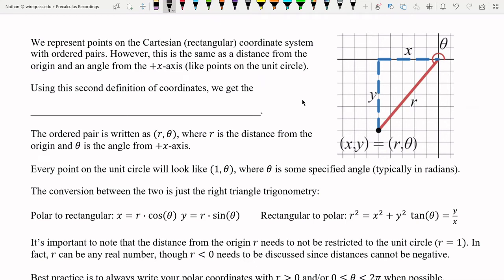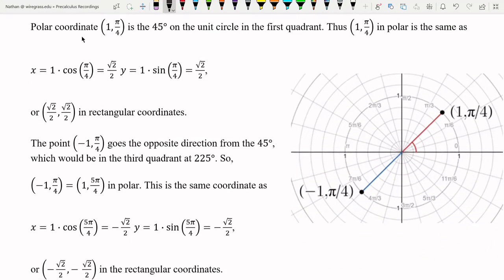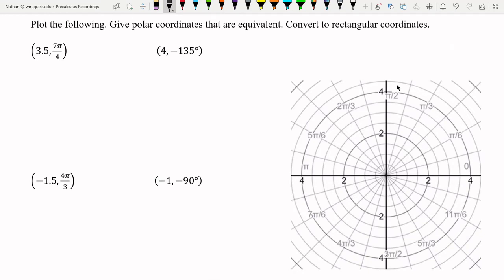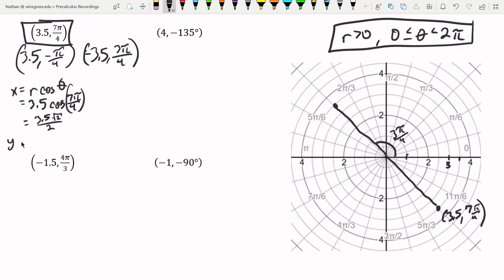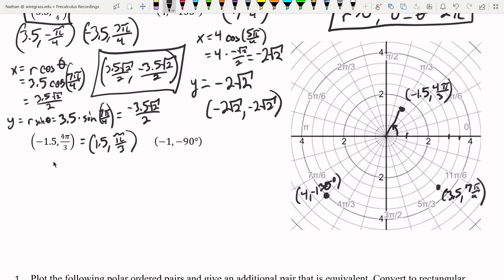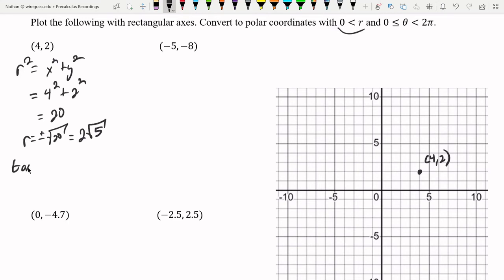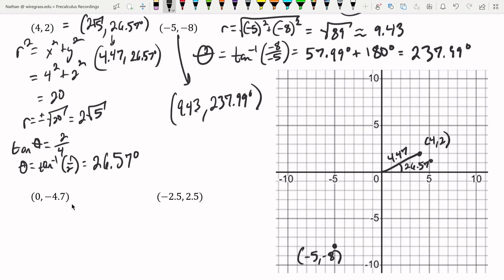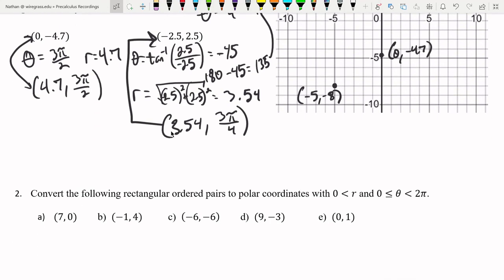Polar Complex Numbers Part 1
Sections 8.5 in Precalculus 2e on OpenStax.